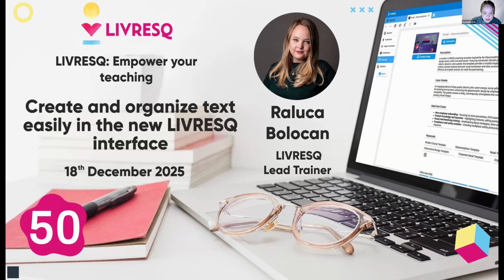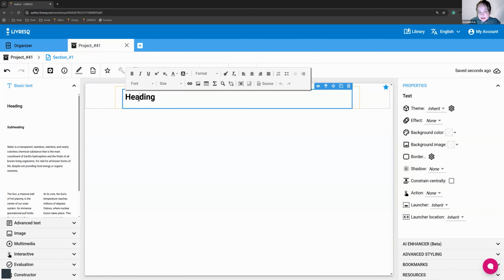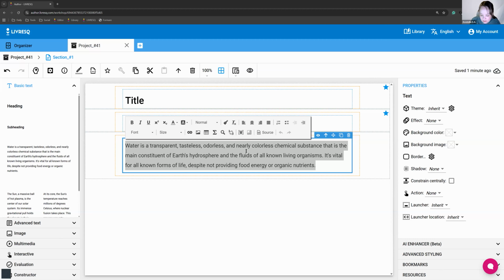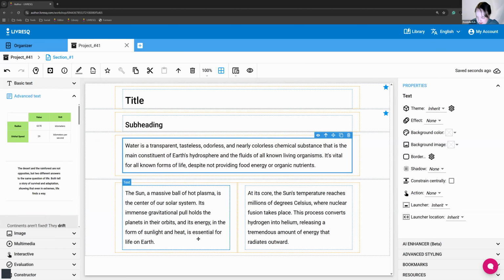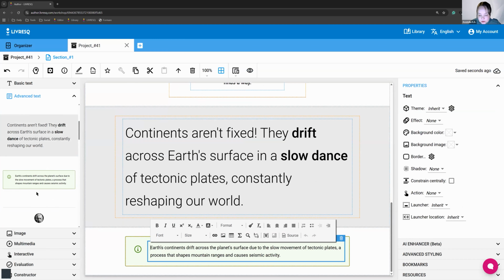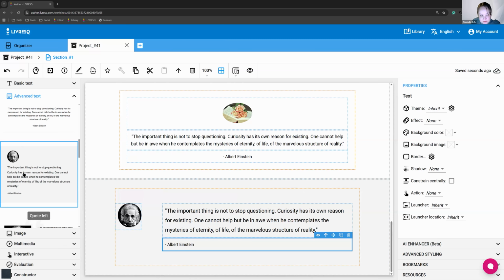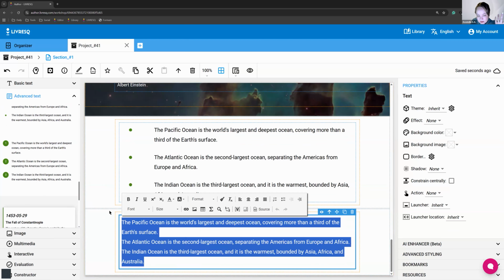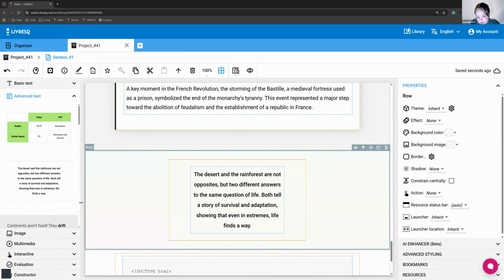Create and organize text easily in the new LIVRESQ interface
LIVRESQ: Empower your teaching. Create and organize text easily in the new LIVRESQ interface.

Create faster with the new look! In this edition of LIVRESQ: Empower Your Teaching, we’ll introduce the brand-new interface, featuring streamlined layouts that make adding and organizing content quicker and easier.

This first-look, hands-on session will walk you through the updated interface and show practical ways the new layouts can simplify your workflow and help you build engaging digital lessons more efficiently.